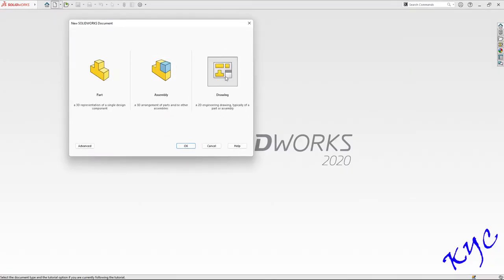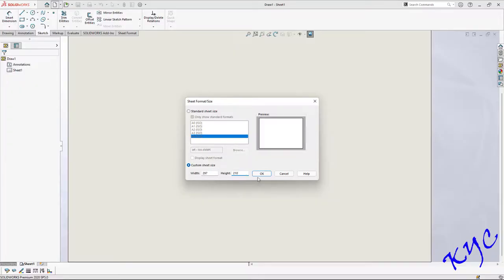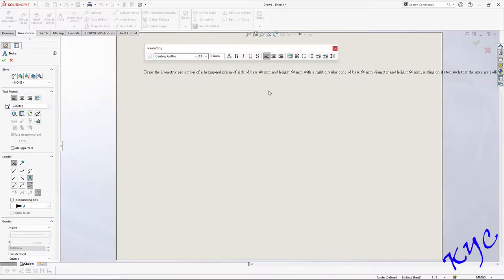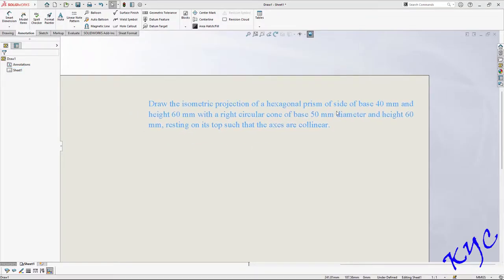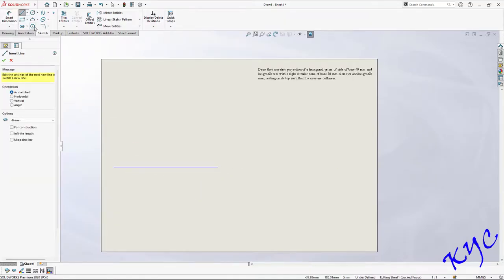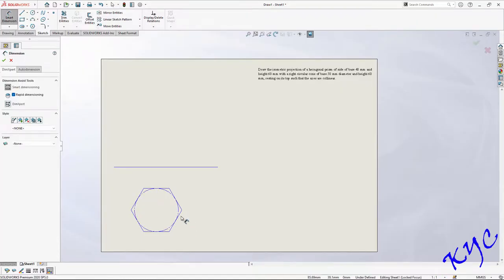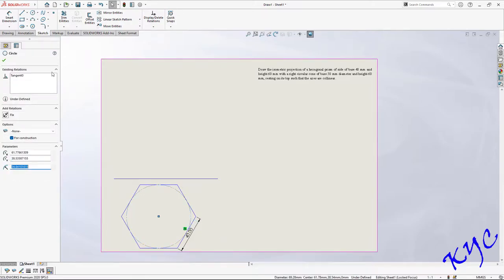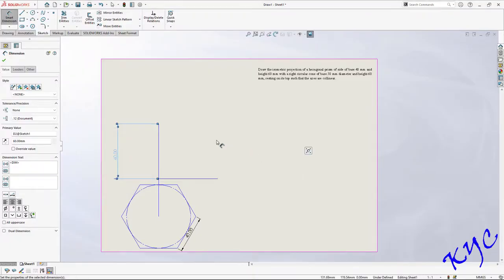Isometric Projection of Hexagonal Prism and Cone in Solidworks 2D Drawing mode 6.8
Isometric Projection of Hexagonal Prism and Cone in Solidworks 2D 6.8 for First Year Engineering Students. Computer Aided Engineering Drawing, Machine drawing, Engineering Visualization.